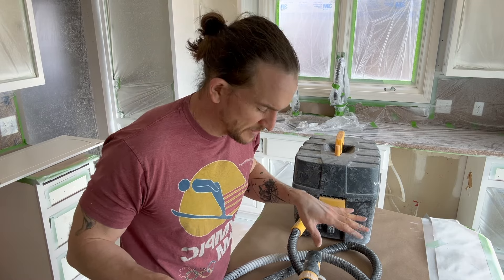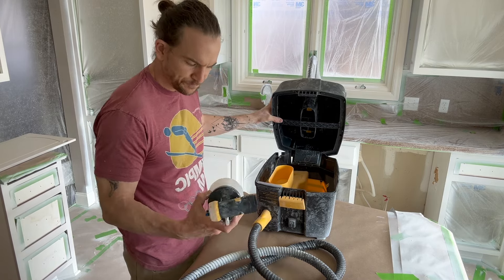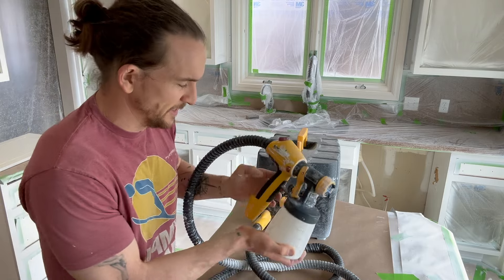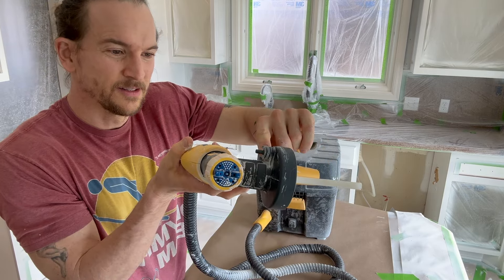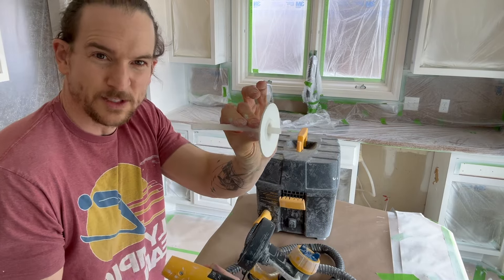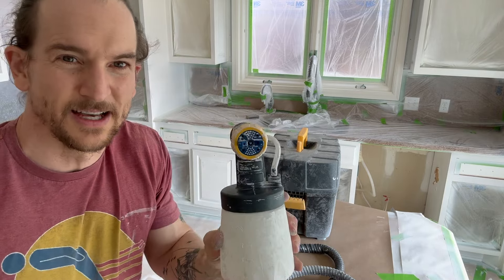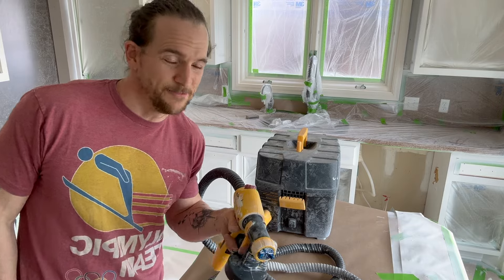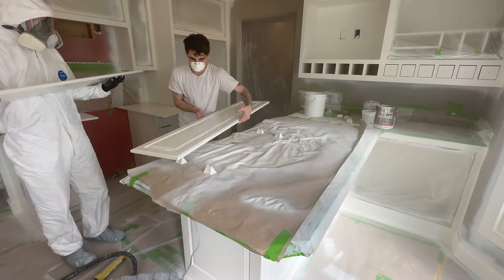Master Your HVLP Sprayer: Setting Up and Troubleshooting the Wagner Flexio 5000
In this video I dive deep into the world of HVLP (High Volume Low Pressure) paint spraying, using the Wagner Flexio 5000 as my guide. Whether you're new to paint spraying or looking to solve some issues with your current setup, this video has got you covered.

📃Printable Kitchen Cabinet Project Planner
This printable project planner will guide you step-by-step through a kitchen cabinet project and includes a full materials list.  Seriously, it's a MUST-HAVE: